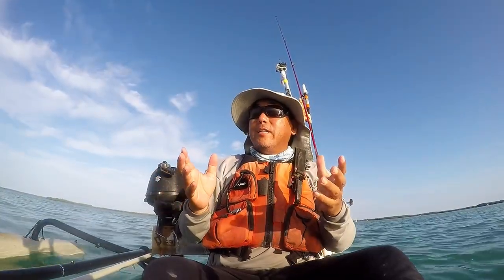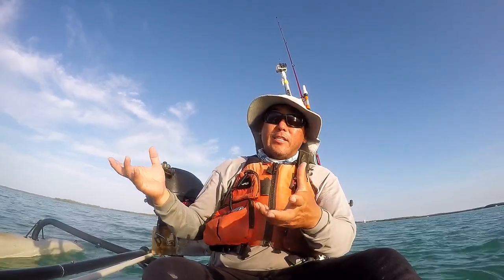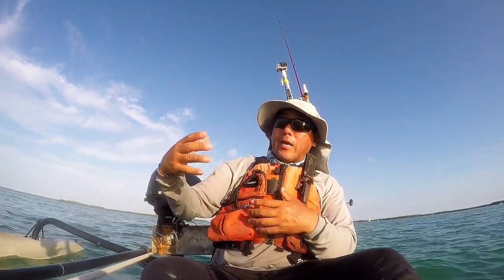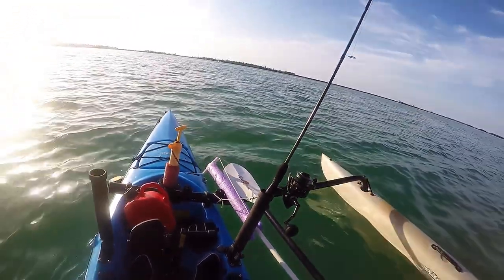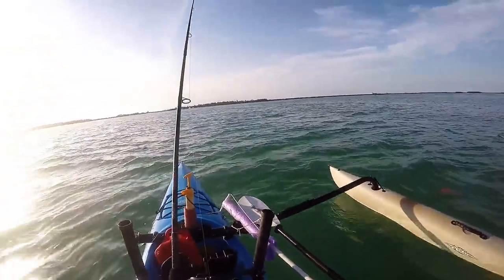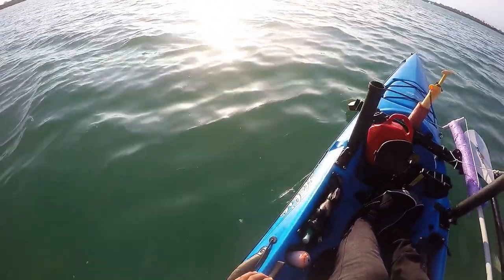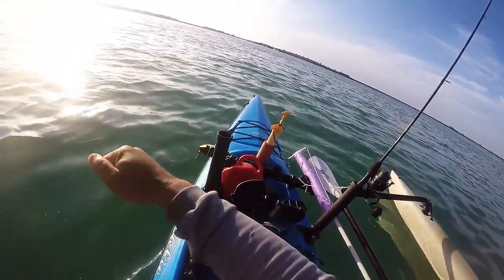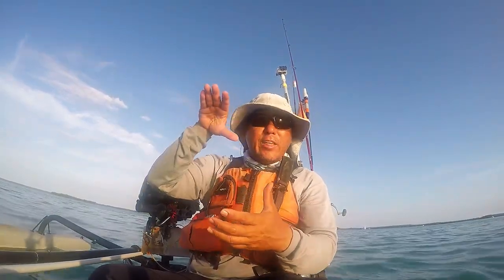How To: Land A Tarpon - Step By Step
Here is a general breakdown on what a Tarpon fight is like.  So if you are attempting to land your first Tarpon or perhaps you have not been able to complete the task, here are some good tips to understand how the fight will go down as well as how to best increase your odds of success.

1) Prep your area so when you do get a bite you will have nothing to inhibit your progress.
2) Survive the first 10 seconds and you have it made.  Bow to the King and keep your drag light using your hand to increase drag as needed.
3) It's a 30 minute fight so no need to rush or force it
4) You will know he is ready when you are able to pull him backwards.  Don't get lazy or you will lose.
5) Fingers in, thumb out.  Grab and don't let go.  Just a few seconds and it will be over.
6) Put as much effort into catching as you do the release.  Take that Tarpon for a long ride so it can catch its breath.
7) Repeat if you can.

The Kayaks
1) 2010 Wilderness Systems Tarpon 140.
2) 2012 Hobie Adventure Island w/ Outboard Motor Mount
 - 2010 Suzuki 2.5 HP 4-Stroke Outboard
 - Lowrance Hook-5

The Rods/Reels

1) 7' MH Shimano Teramar, TMS-X70MH, Line Wt. 10-20lb, Lure Wt 1/2-1 1/2oz, Power: Medium Heavy, Action: Extra Fast

2) 7'  H Shimano Teramar, TMS-F70H, Line Wt. 15-20lb, Lure Wt 1/2-2oz, Power: Heavy, Action: Med Fast

3) 5'8" XH Shimano Treval Jigging Trigger Rod, TVC-58XH, Line Wt. 80-200, Lure Wt, 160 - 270grams, PowerExtra Heavy

4) 7'6" M Hurricane Calico Jack IM7, CAJ-457, Line Wt. 8-17lb, Lure Wt 3/8-3/4oz, Power: Medium

5) 6' Ande Tournament Stand Up Rod, ASU-601A SDRMH, Line Wt. 20-50, Power: Medium Heavy

6) 6'6" Shimano Trevala, TVC-66MH, Line Wt. 50-100lb, Jig Wt 50-100g, Power: Medium Heavy, Action: Medium Fast

7) 7' Shimano Trevala, TVC-70ML, Line Wt. 20-50lb, Jig Wt 55-135g, Power: Medium Light, Action: Medium Fast

Cast Nets
-5' 3/8" Plastic enclosed weights
-6' 3/16" Super Spreader SS-1000 1 lb per foot
-7' 3/8" Mako 1lb per foot

Filming

Panasonic G7
-14-42mm F3.5-5.8
-20mm F1.7